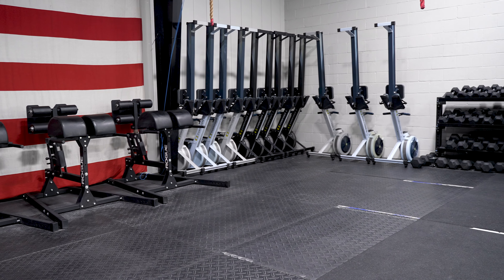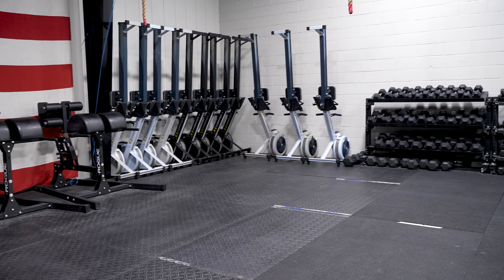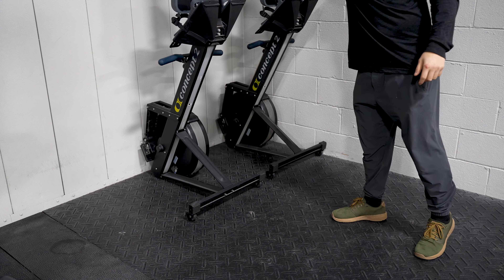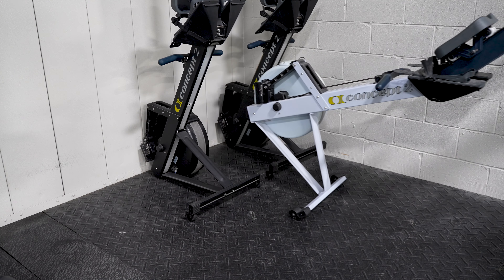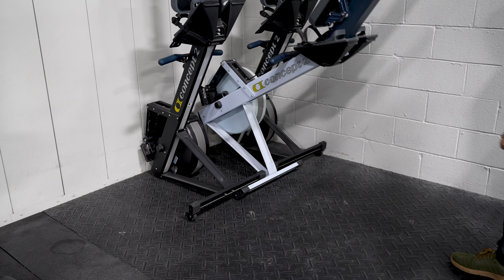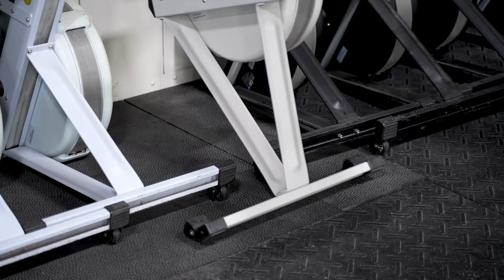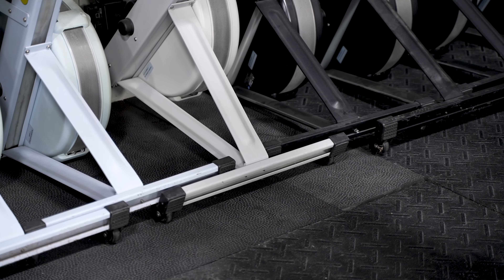Putting away the rowers at Centered CrossFit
This is how we put the rowers away after using them at Centered CrossFit.